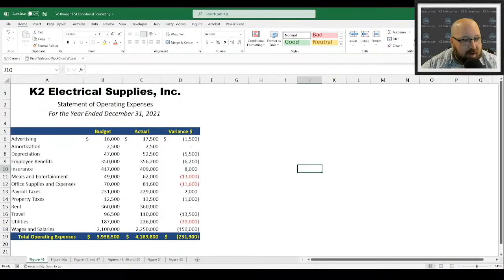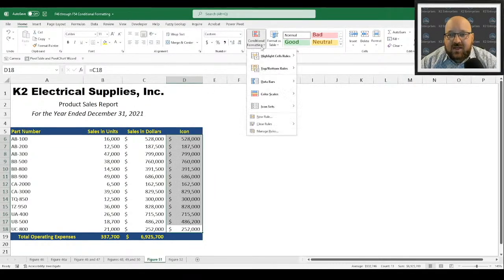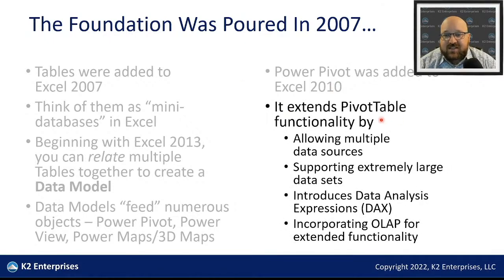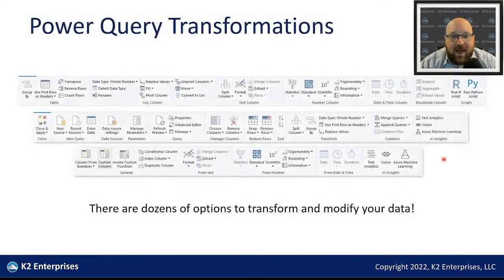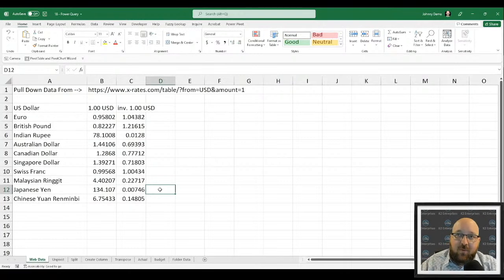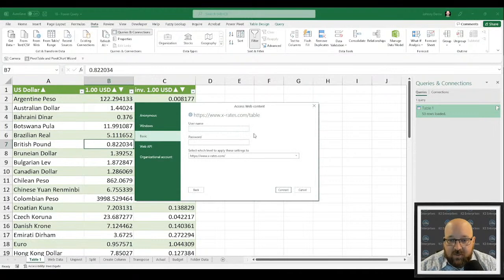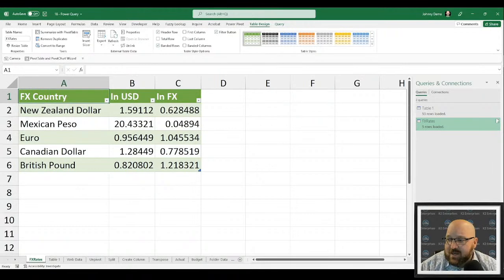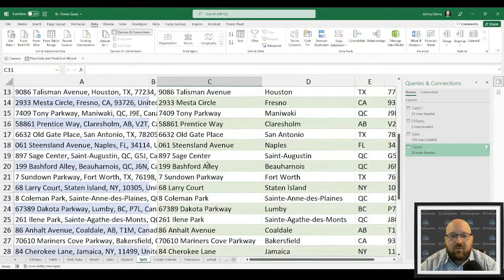Business Intelligence Featuring Microsoft's Power BI Tools - Part 4 | Earn CPE Credits!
In today’s business climate, Business Intelligence (BI) is perhaps the hottest topic in most professional circles. Increasingly, organizations of all sizes are seeking to take advantage of the data that is available to them to identify previously undiscovered insights and gain competitive advantages thought to be out-of-reach just a few short years ago. A growing array of tools – ranging from Excel add-ins to dedicated solutions such as Power BI – now allow you to leverage your existing knowledge and skills to create powerful, interactive dashboards and analyses unthinkable until recently.
In this program, you will learn how to implement “do it yourself business intelligence” using a variety of techniques and tools. You will learn how to work with some of the advanced data query and summarization features in Excel to create Excel-based dashboards and then you will learn how to leverage that knowledge to build even more powerful BI objects using Microsoft’s Power BI tools. If gaining greater insights into your data to make better decisions is of interest to you, then join us for a fast-paced look at how you can take advantage of these fantastic tools.

Are you a CPA?? Are you a Financial Professional?? Earn CPE Credits for Today's Podcast. Take a quick 5 question quiz and get your certificate today. Super Easy!

00:00 - Intro
03:36 - Continuation from part 3
04:22 - What can you do with Conditional Formatting?
07:41 - How to edit formatting rules?
09:25 - Whats a quick trick to hide data in a column?
14:54 - What are some helpful BI tools you should know?
16:03 - What do these tools do?
17:01 - What's the history of Power BI?
20:00 - Do you need Excel's BI tools?
21:27 - What does the Power Query tool do?
23:10 - What is Power Pivot?
23:38 - How to utilize Power Query?
29:37 - What type of data can Power Query pull in into Excel?
33:23 - How to pull down data for forien currency translation using Power Query?
41:25 - What to do when the "Access Web Content" window pops up?
43:29 - How to transform your data with Power Query?
50:45 - How to use Power Query to transform data that is already summarized?
54:52 - How to split stuff with Power Query?